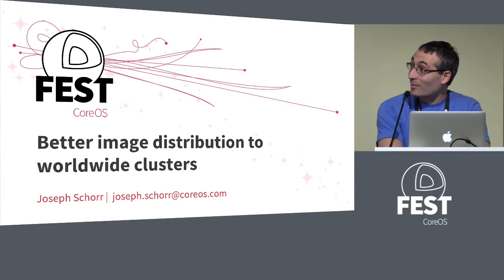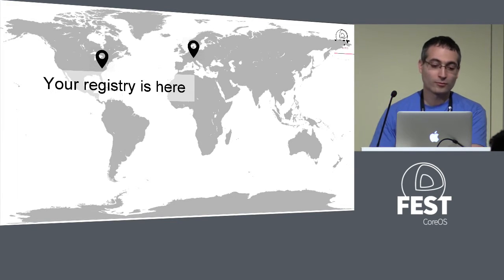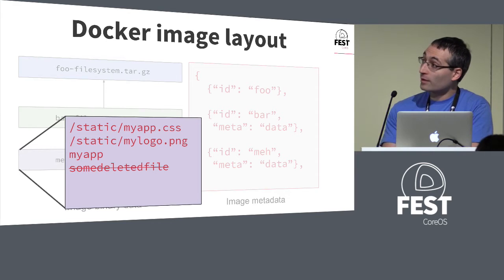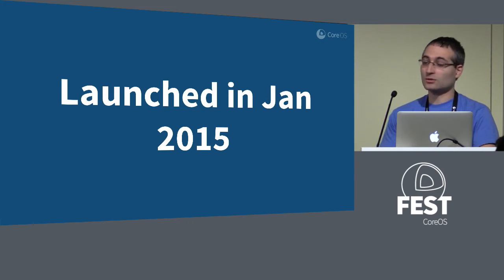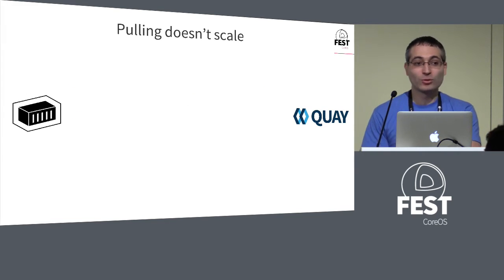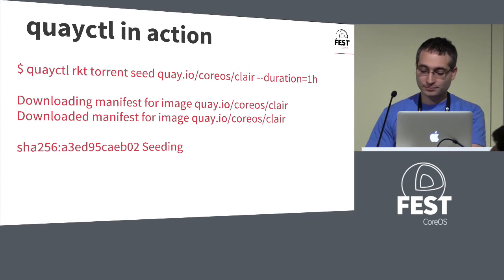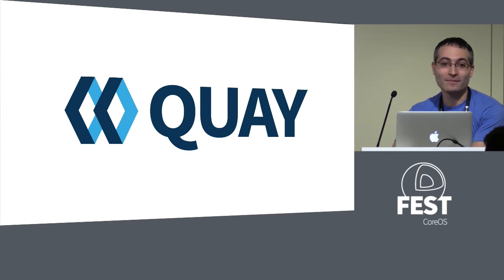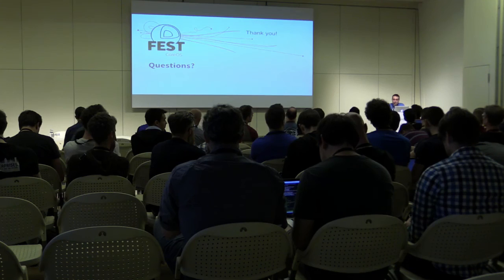Better Image distribution to worldwide clusters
Better Image distribution to worldwide clusters by Joseph Schorr